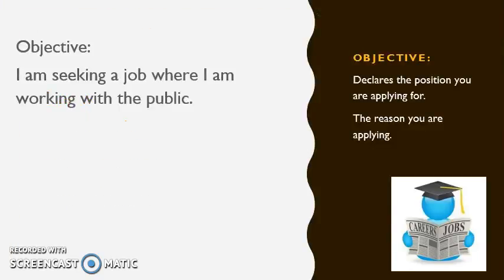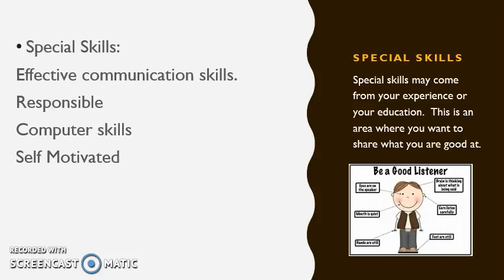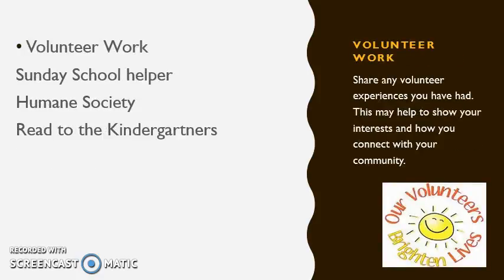Recording #7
The Resume